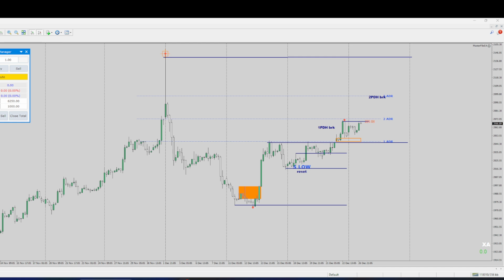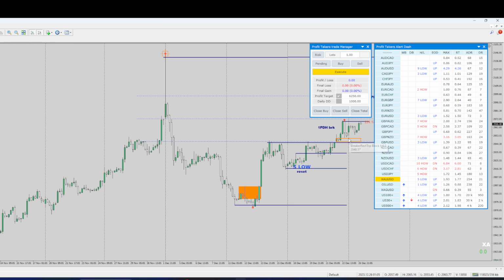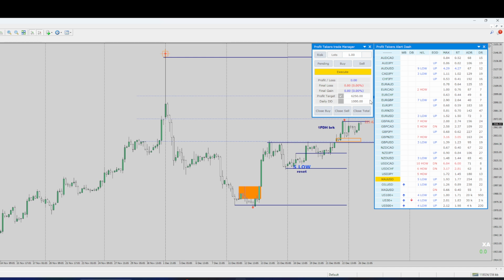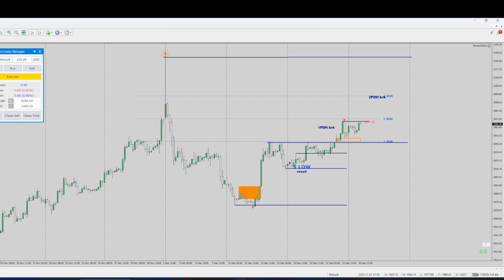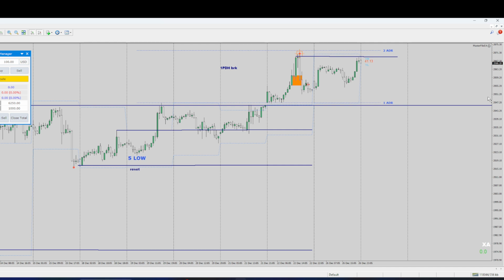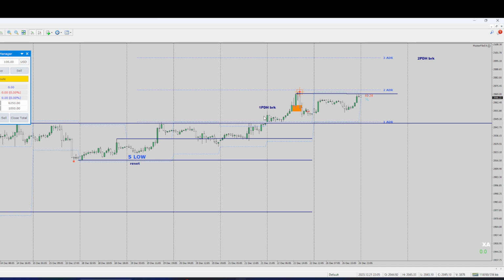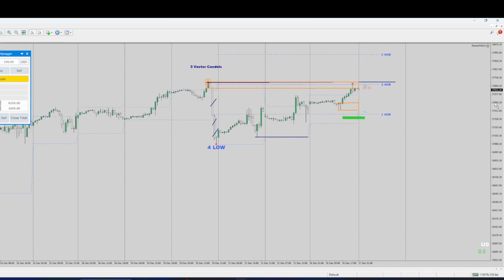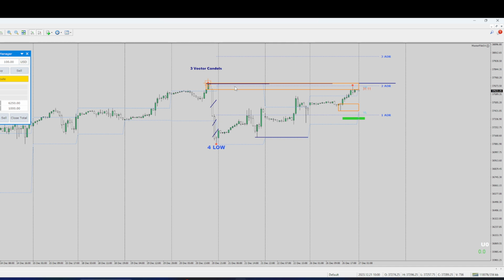Master Forex Trading with a Simple Strategy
How to trade forex using a simple forex strategy.

Are you tired of common pitfalls that lead traders to failure? It's time for a change! Introducing the Profit Taker Alerts Dash Plus Trade Manager – your key to overcoming the challenges that often trip up traders like you.

Reason #1: Lack of Precision. Many traders struggle because they lack real-time updates on peak formations. Without this crucial information, it's like navigating a ship without a compass. But with the Profit Taker Alerts Dash Plus Trade Manager, precision is at your fingertips, mitigating the common pitfall of trading blindly in turbulent markets.

Reason #2: Poor Risk Management. One of the leading causes of failure in trading is inadequate risk management. The Profit Taker Alerts platform empowers you with flexible parameters, allowing you to set your risk tolerance and automate risk control. Say goodbye to the common pitfall of letting emotions dictate your trades.

Reason #3: Emotional Decision-Making. Emotional trading often leads to poor decisions and, ultimately, failure. But with the Profit Taker Alerts Dash Plus Trade Manager, our automated lockout feature kicks in when you hit your limits, preventing the common pitfall of emotional decision-making that could compromise your success.

Don't let common pitfalls hold you back. Join the ranks of successful traders with the Profit Taker Alerts Dash Plus Trade Manager.

🚀Skip trial save 30% PTADTM30 at check out.